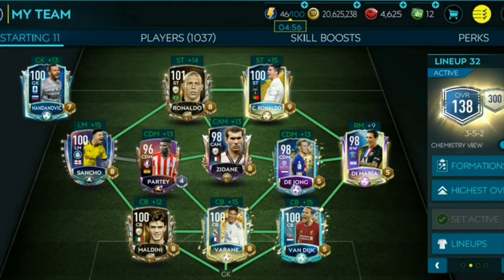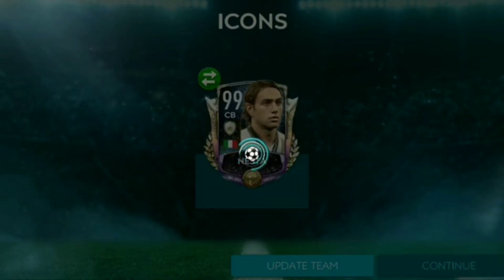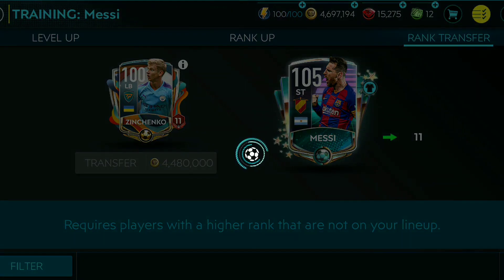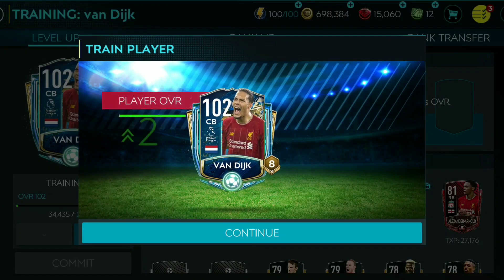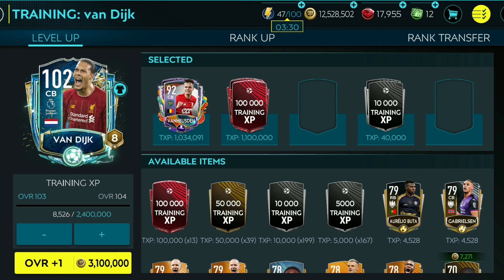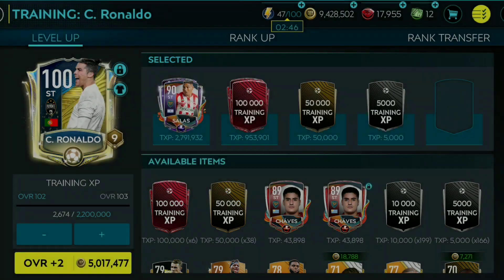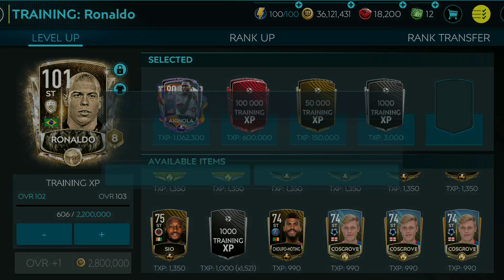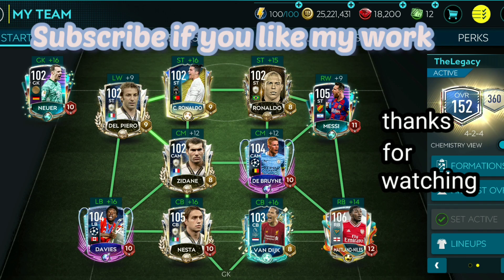Epic 300 million coin sqaud upgrade || Ft. Messi Nesta with 3 primes || Krazify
My Dribbling and Attacking H2H tutorial

Making 70 mil coins from weekend tournament

Intro by

More reviews incoming
Player review I made till now

UCL Neymar

Retro star Messi

Retro Star Rooney

Utotssf Di Maria

How to do Scoop turn